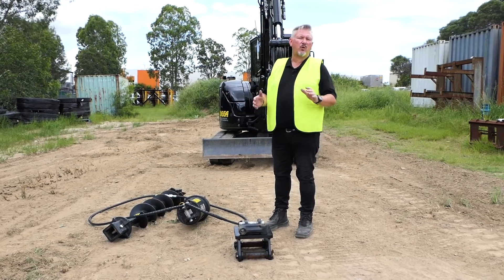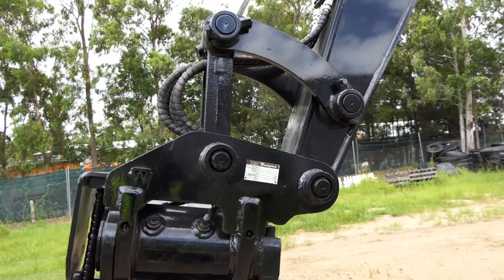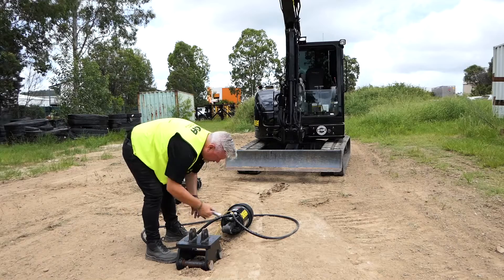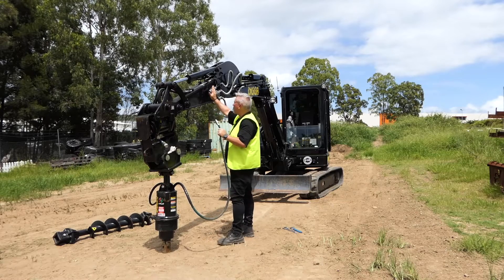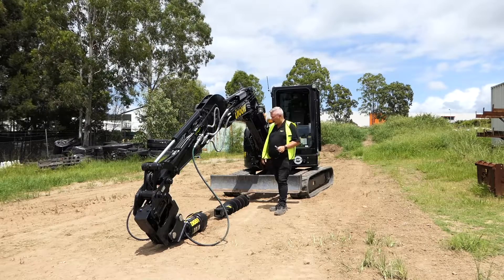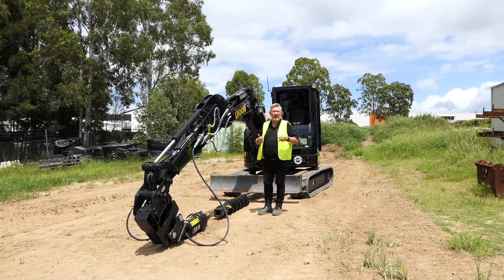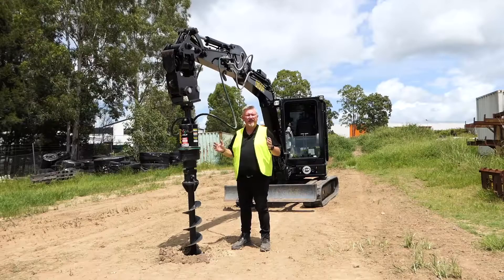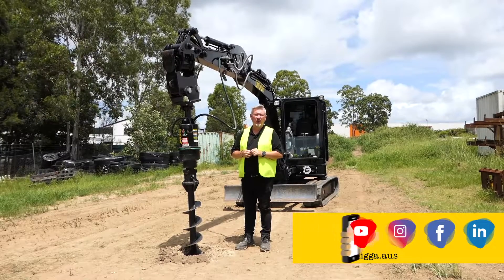How to connect a Digga Auger Drive to an Excavator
We show you how to connect a Digga auger drive to an excavator. From connecting to the quick hitch to connection the hydraulic hoses.